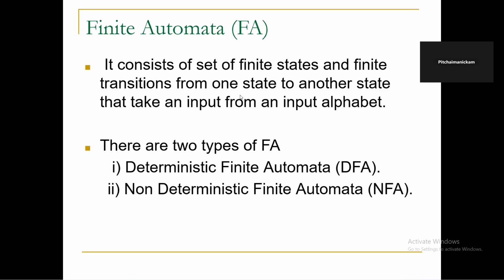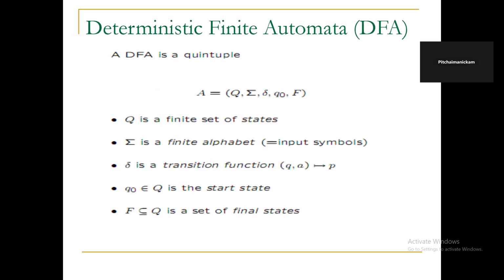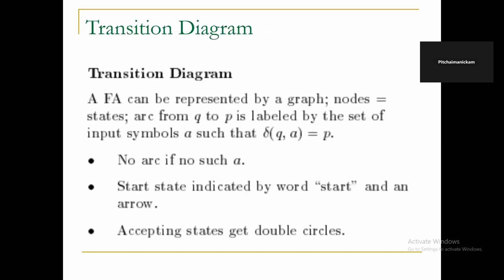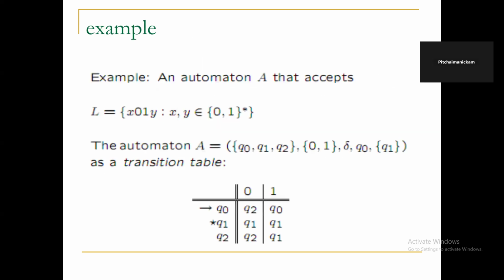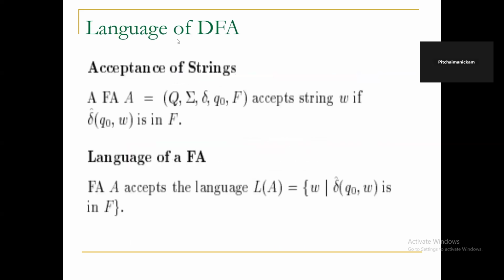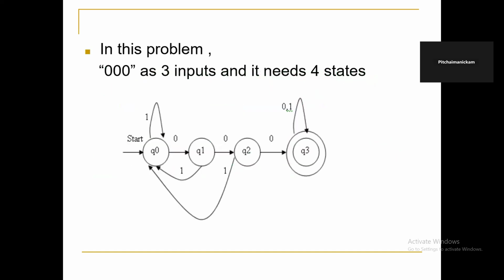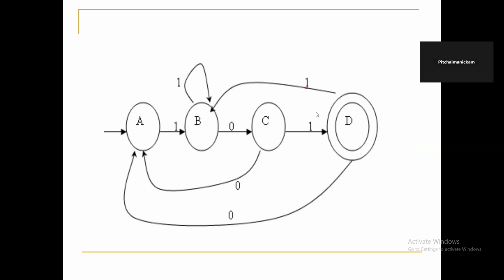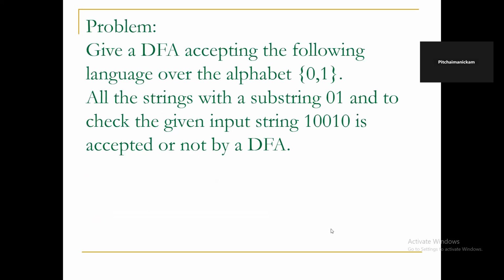FLA Deterministic Finite Automata